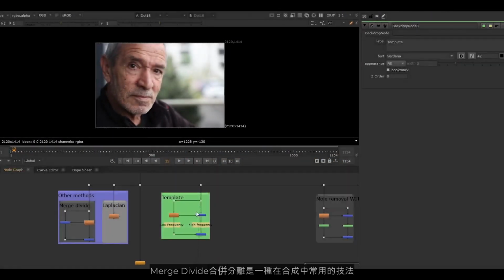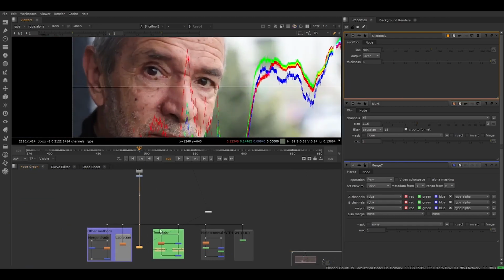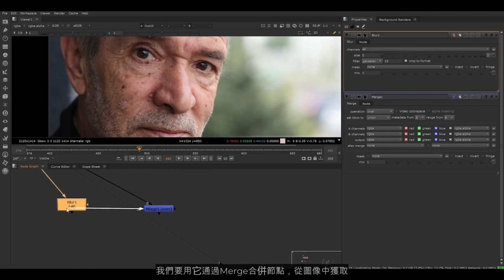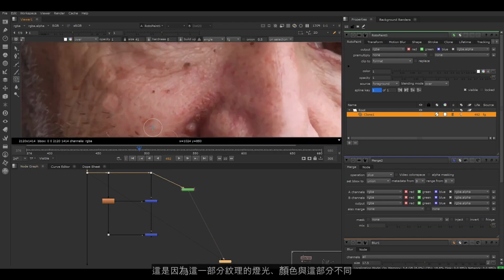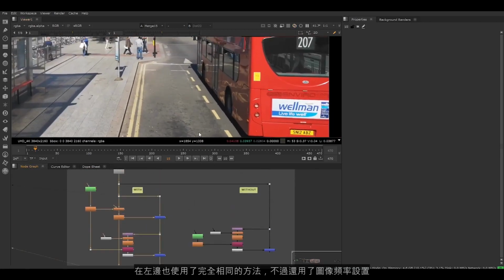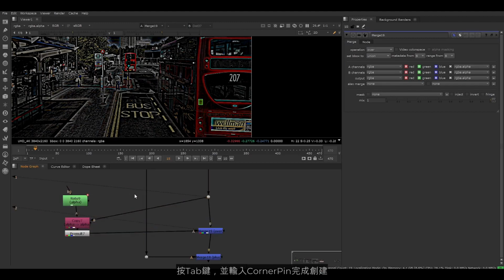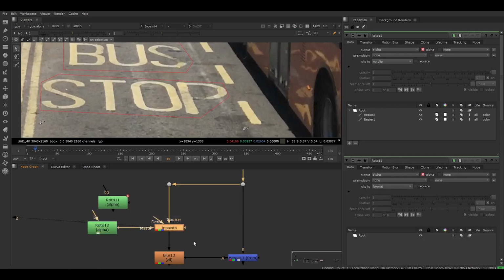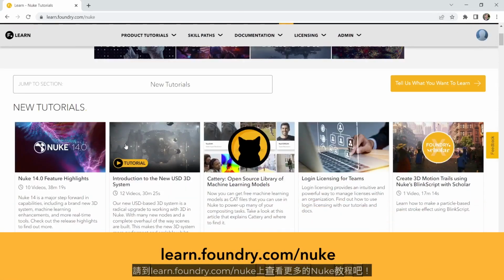在Nuke的清理過程中保留和重用精緻的細節: "合併分割 "技法 中文教程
"Merge divide合併分割 "是一種在合成領域的常用技法。在技術上，被稱為“圖像頻率分離”。

此方法讓您能恢復精細的細節，或在其它地方重新使用，同時還能保持目的地區域的著色和光線不變。

在Nuke中，就有一個叫做 Laplacian的節點，經常被用於去除鏡頭中的元素和演員的減齡或老化，也用於銳化失焦的鏡頭和燈光變化。

在這段視頻中，將通過簡短的概述以及演示去除臉上的一顆痣，來教您如運用圖像頻率分離。

此外，教程中還包括了另一個用例，展示了如何去除更加複雜的元素，如路標。

請在下面的連結中下載Nuke腳本，跟著學習吧。